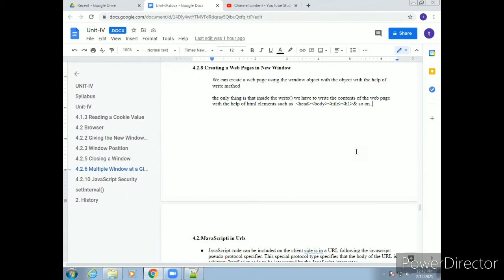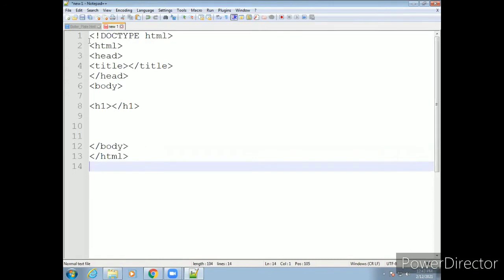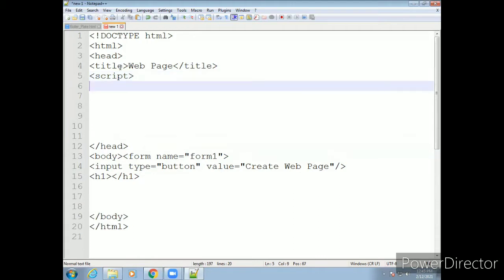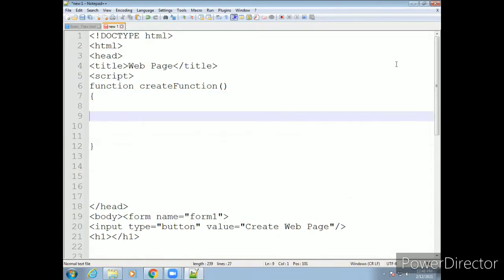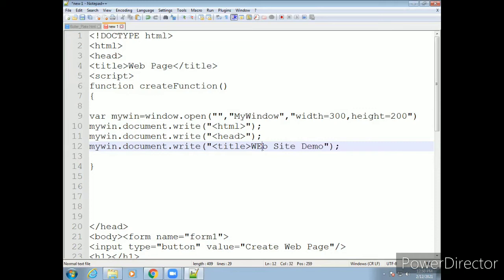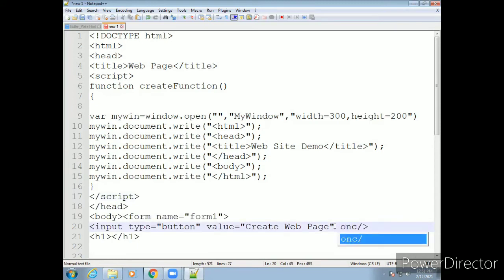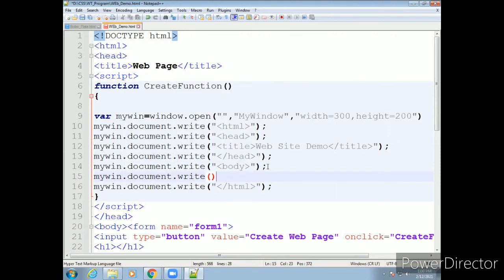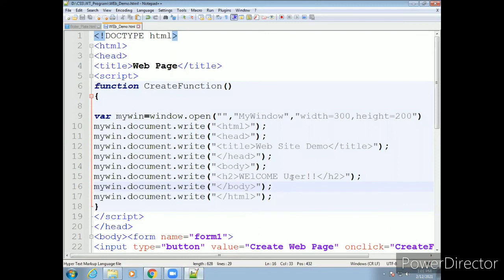AdsulPolytechnic_Computer_CSS_U4_L14_Cookies and Browser Data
Semester: V
Subject: CSS
Unit Title: Cookies and Browser Data
Topic:Create a Web Page in New Window
Video By: Asst. Prof. Chavan. S. A.